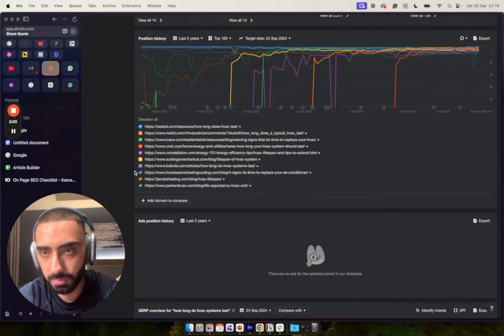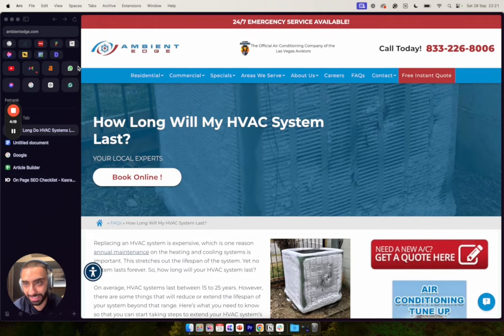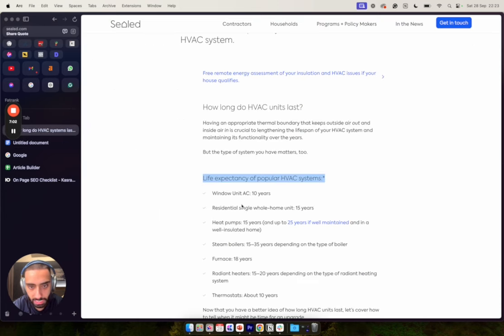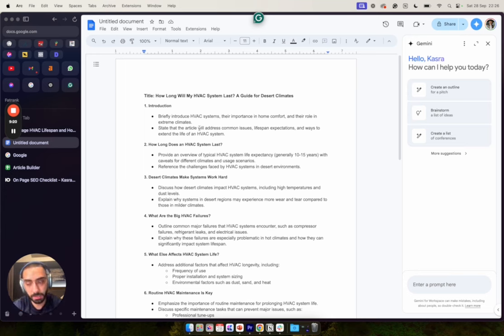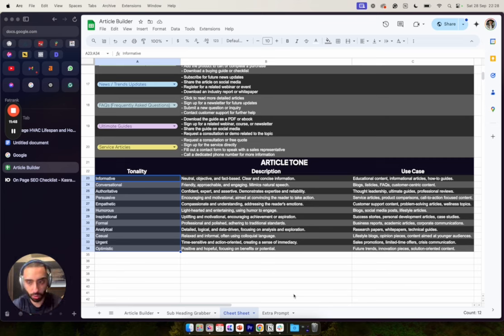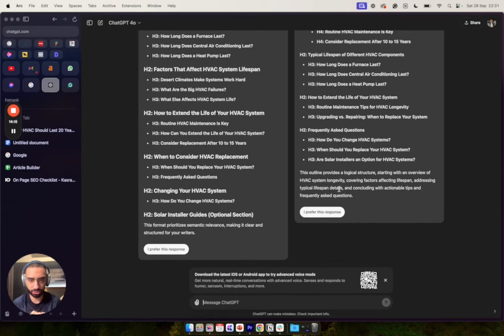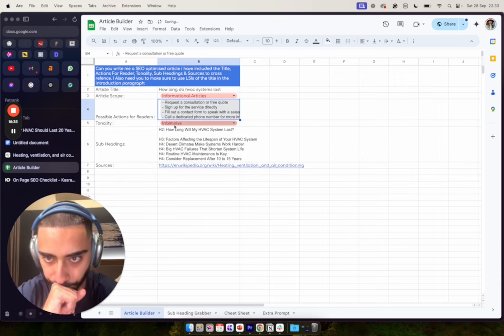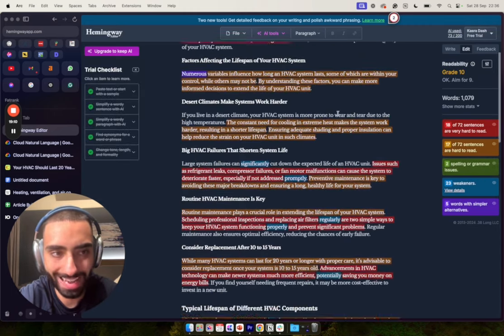1-Click Free Tool to Create SEO Content Briefs and Rank #1 on Google!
Discover how this powerful, free tool can create SEO content briefs with just one click, helping you rank #1 on Google effortlessly. Perfect for anyone looking to save time and boost their search engine rankings!